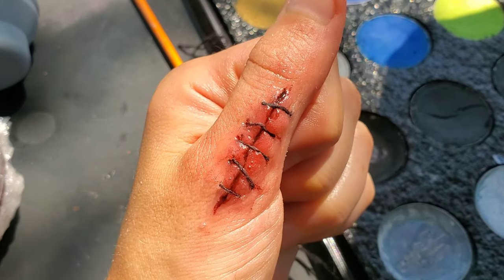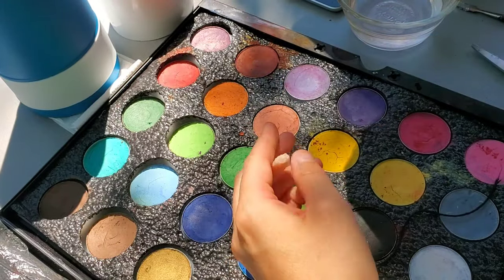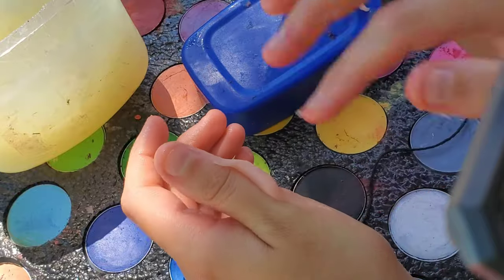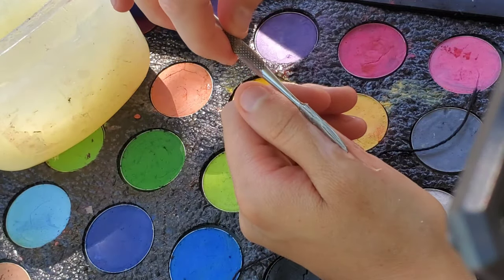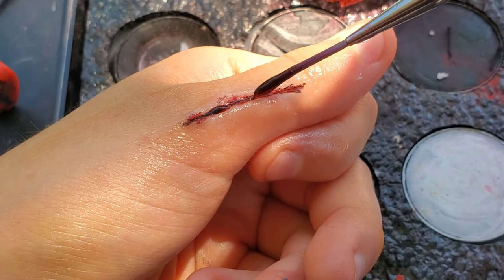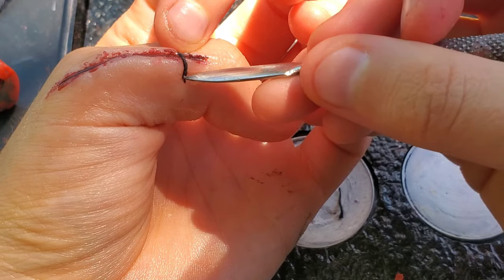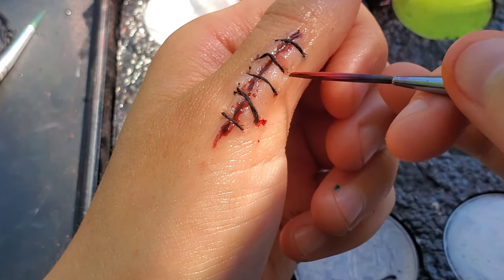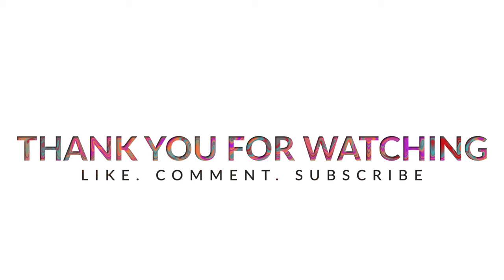SFX Makeup Stitches Tutorial |Great for Cosplay!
This sfx makeup tutorial will teach you how to do sfx stitched cuts. This video is a great starting point for those who are interested in learning sfx makeup. This tutorial is a bit more advanced than some of my other tutorials, and will take about 20 minutes to complete this make up.

Materials needed for this makeup
Scar wax
Black string
Blunt sculpting tool
Petroleum Jelly
Black and red cosmetics, plus red powdered cosmetic.
Makeup brushes
Fake blood

This makeup is also a latex free makeup tutorial, and perfect for those who have a latex allergy or sensitivity. I will however be posting latex based sfx makeup tutorials very soon.
This video was shot outside.